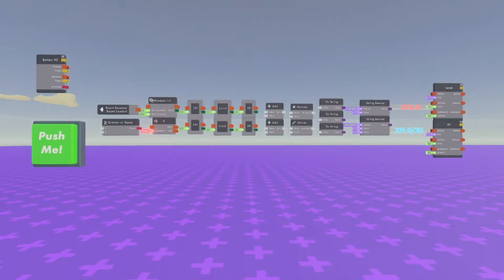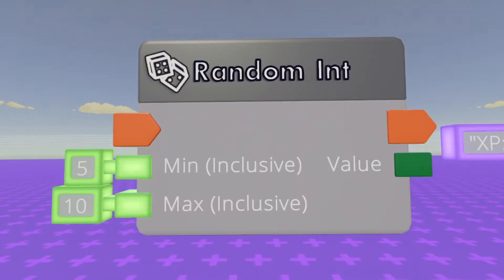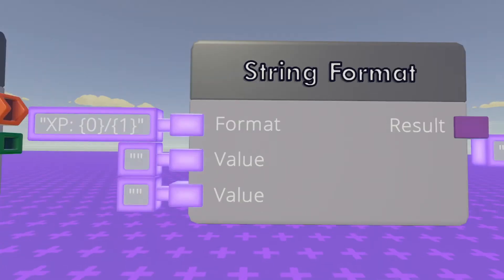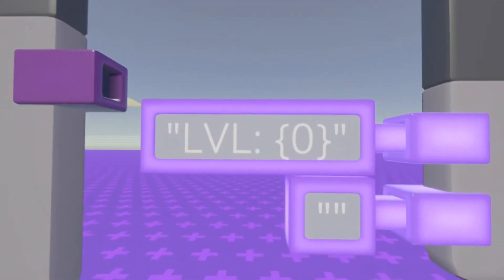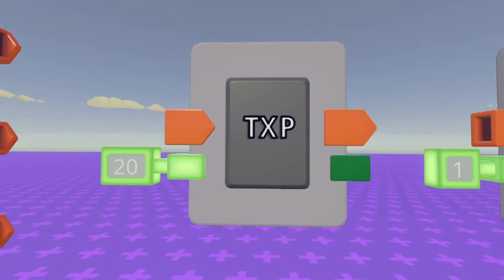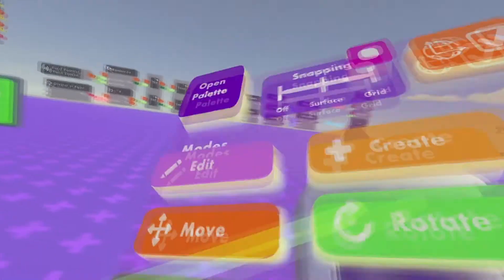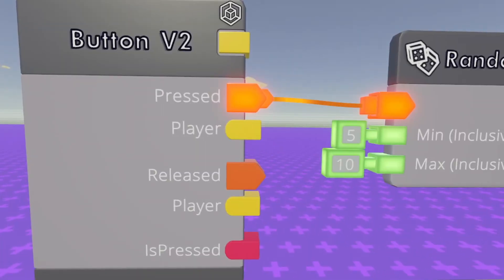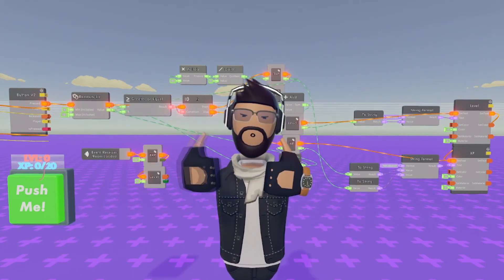CV2 Tutorial: Level and EXP System - OUTDATED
This video is very outdated and old. I might Remake this tutorial in the future, but no plans at the moment.

Ever wanted to make a Level and EXP system in RecRoom using CV2? Well this tutorial might help you!

My RecRoom @: @Jerry42
My RecRoom Username: Jerry